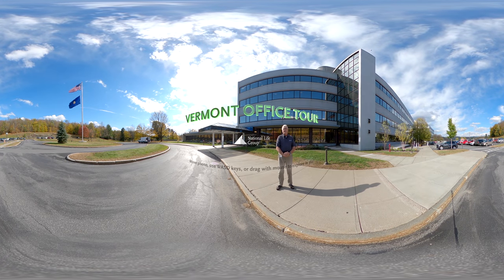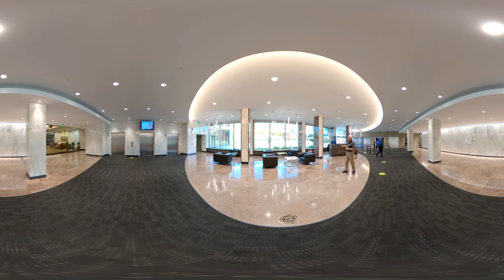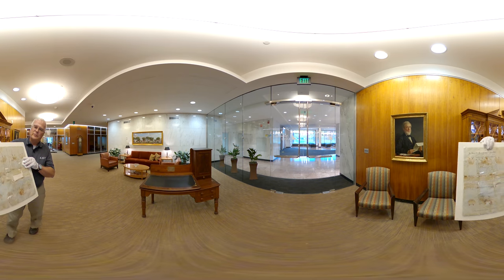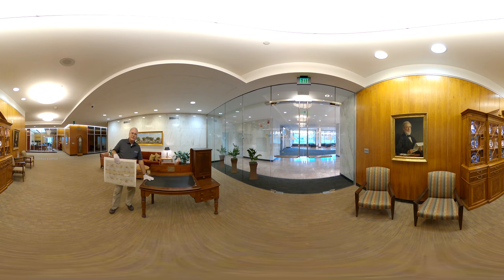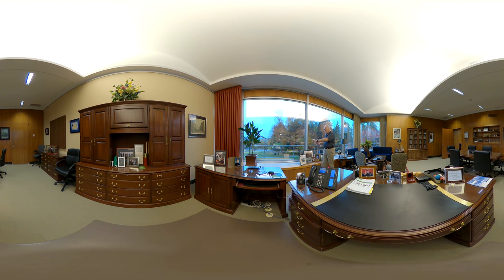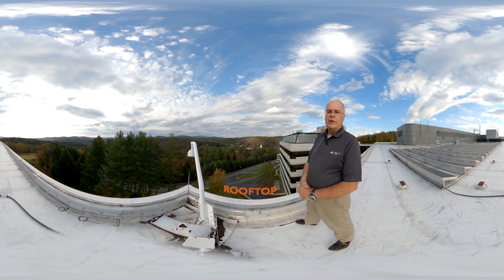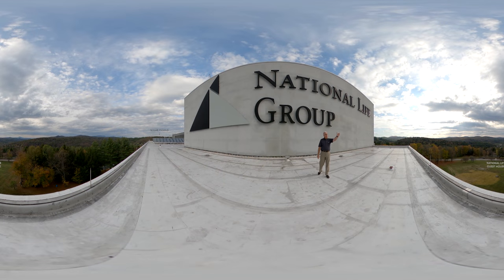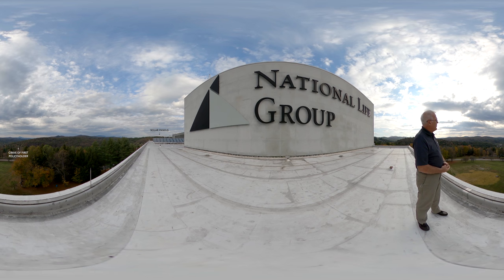A 360° Tour of Our Vermont Office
Join corporate historian Brian Lindner on a 360 degree video tour of our Montpelier, Vermont offices.